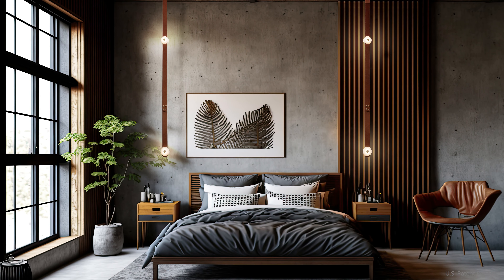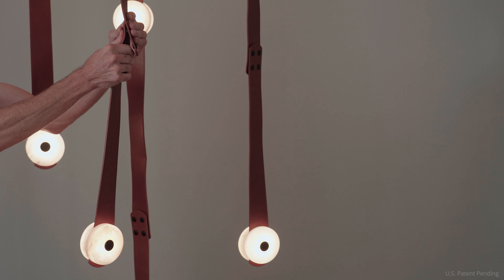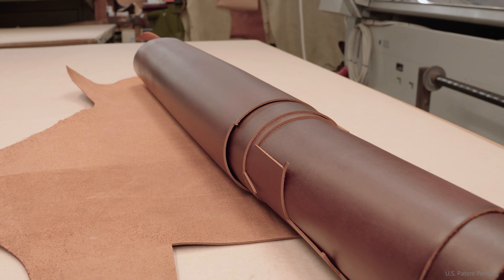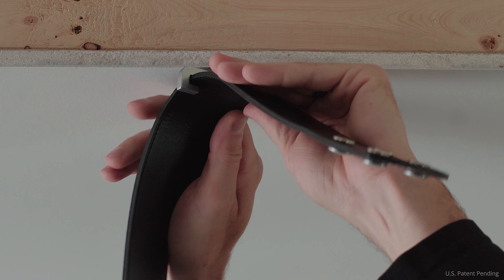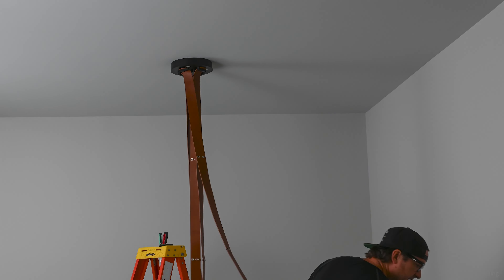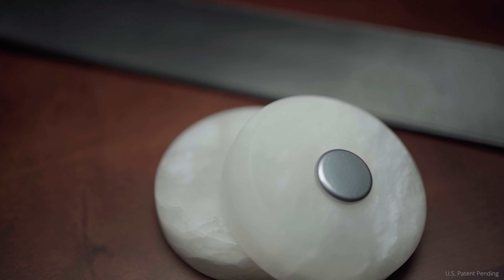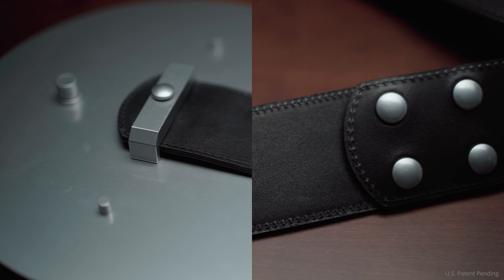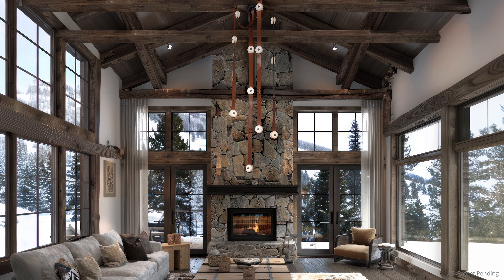Snaps - Hubbardton Forge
Snaps is an innovative decorative lighting system from Art + Alchemy by Hubbardton Forge. Snaps is composed of conductive leather strapping with integrated LED modules with alabaster diffusers. The LEDs can be easily attached to the straps with snap fasteners and arranged in an endless variety of configurations to create unique installations.